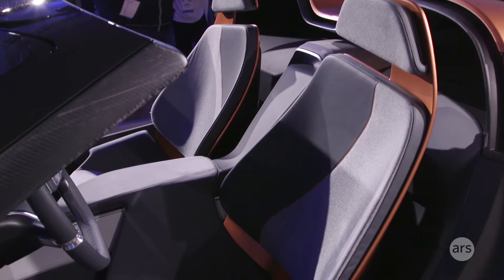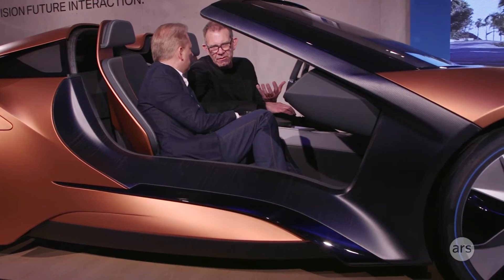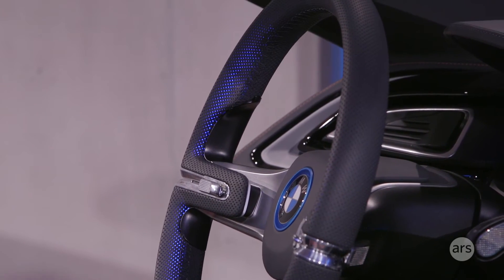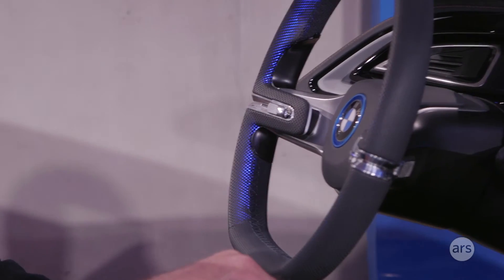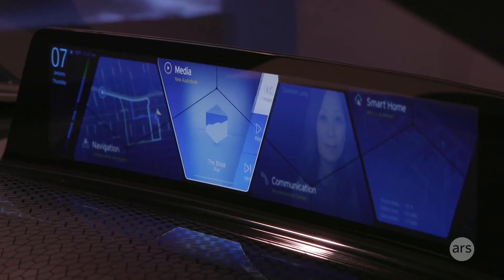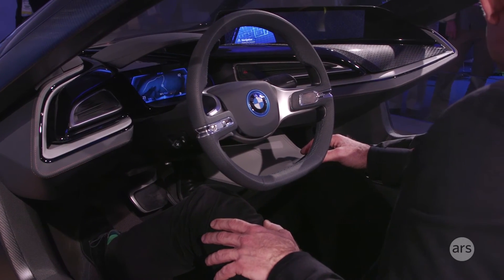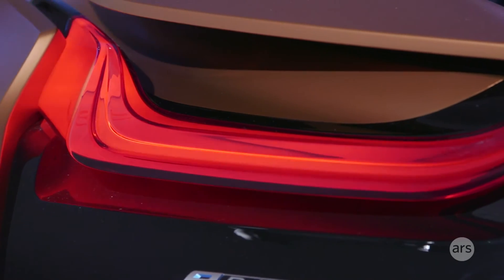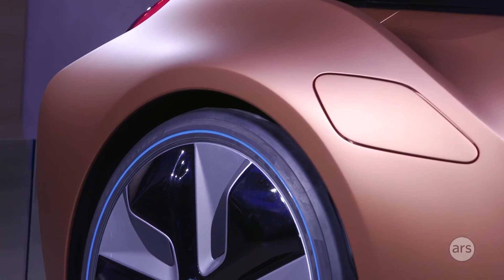CES 2016: BMW's i8 concept autonomous vehicle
Ars Technica's Jonathan Gitlin talks with BMW about their i8 autonomous vehicle with gesture controls, steering wheel LEDs, adjustable seats, and more.